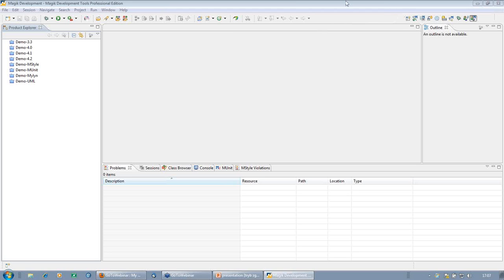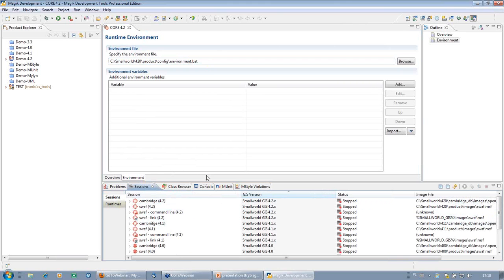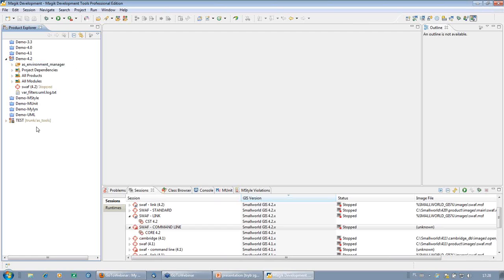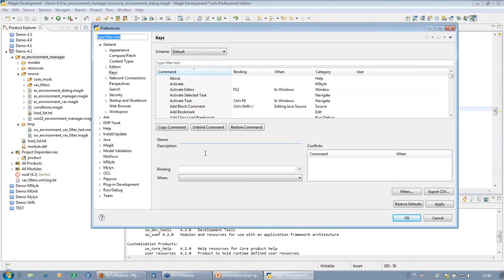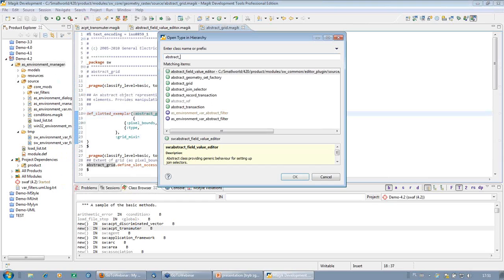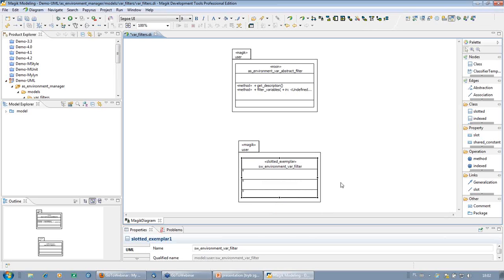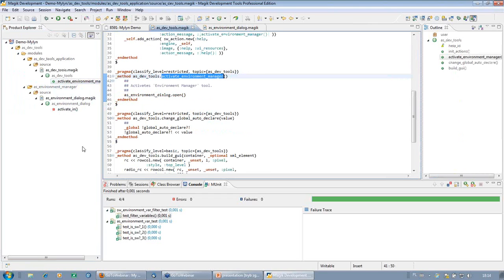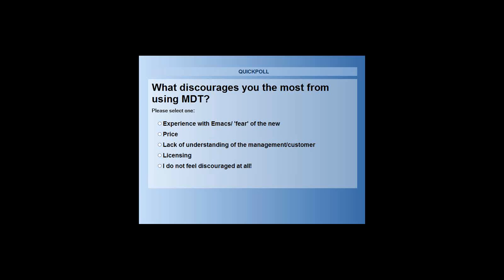MDT Overview Webinar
One of the recent overview webinars. Provides good review of all most important features and dedicated plug-ins available for MDT. It can also serve as a training material for beginners as it thoroughly explains session management and project organization.